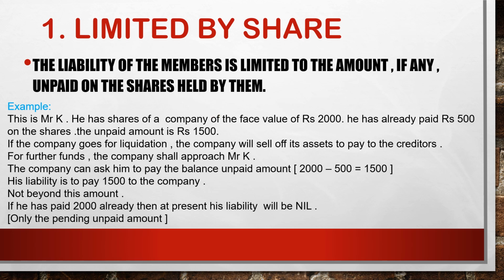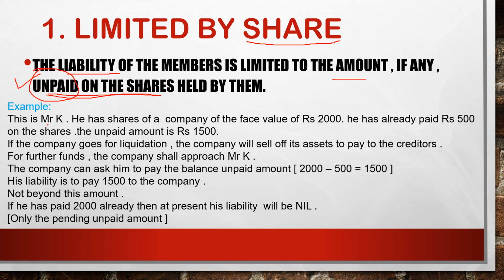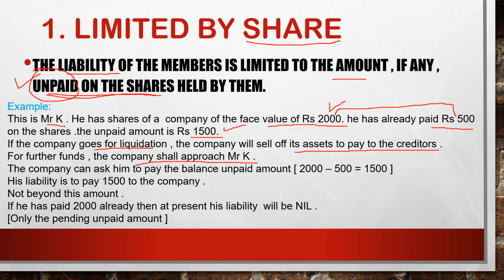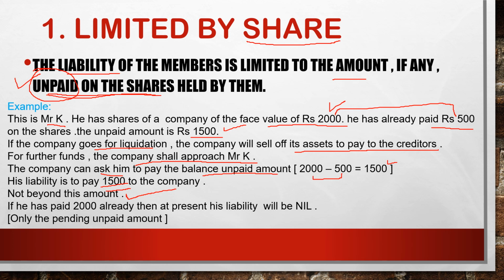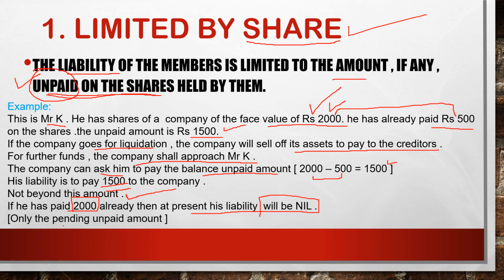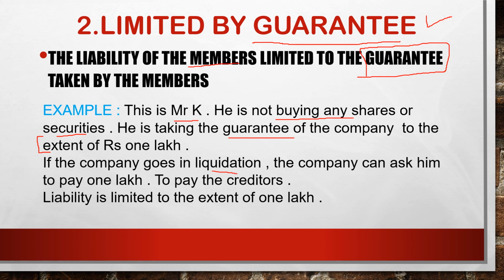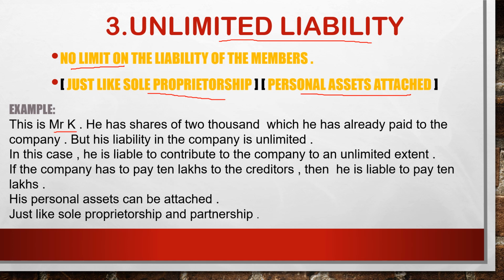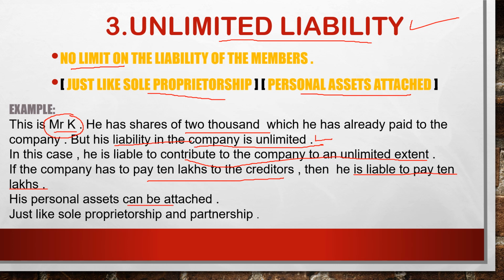TYPES OF COMPANIES ON THE BASIS OF LIABILITY / IN ENGLISH#Bstclass11